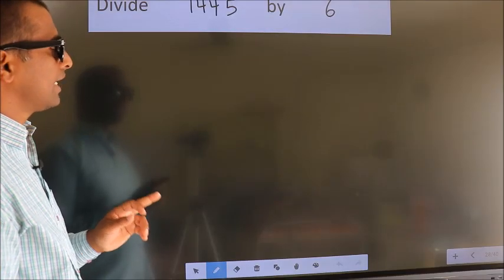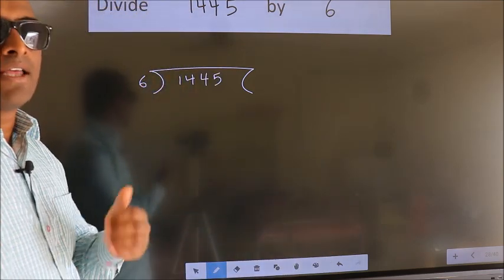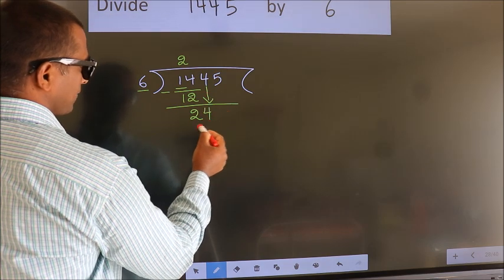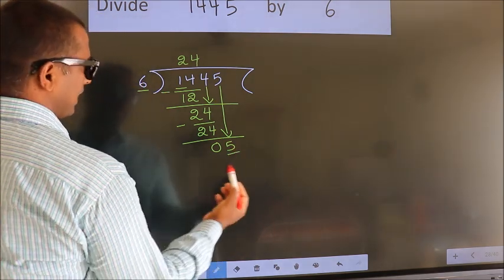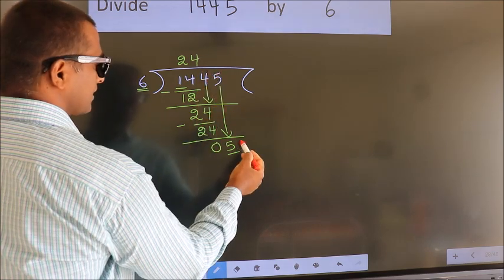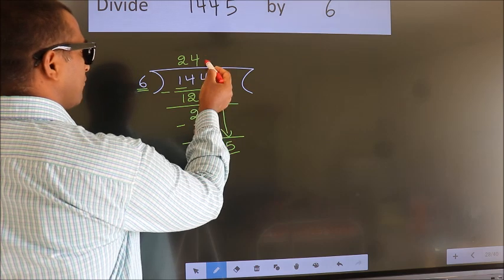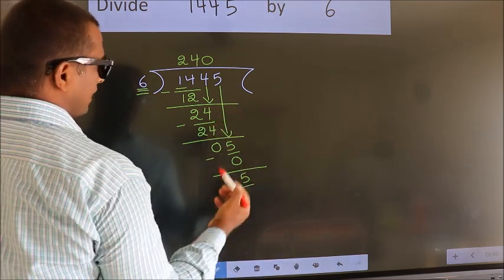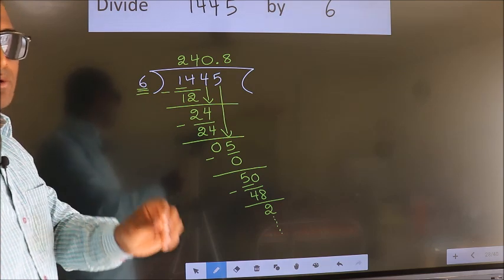Divide 1445 by 6 Most common mistake while dividi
Divide
1445        by     6
Most   common  mistake  while   dividi